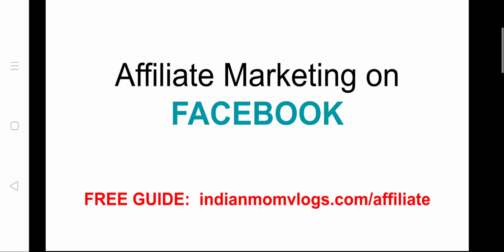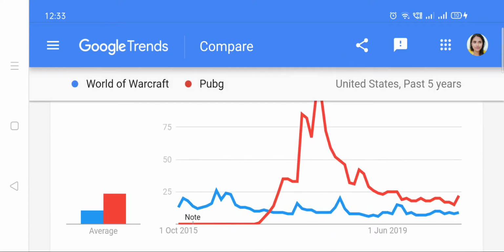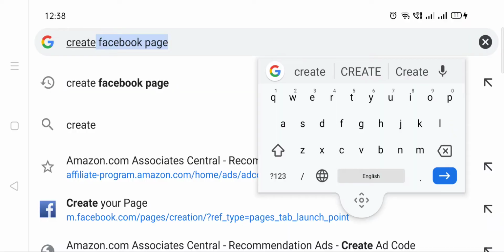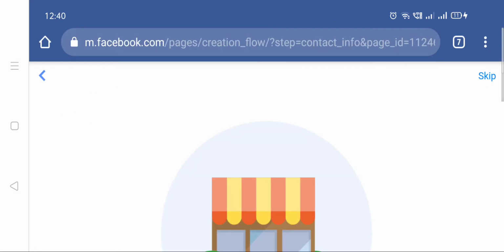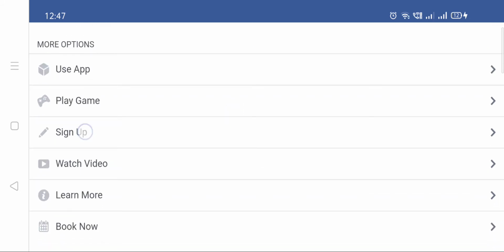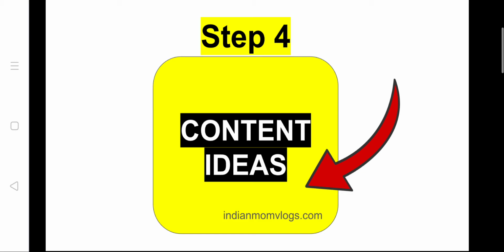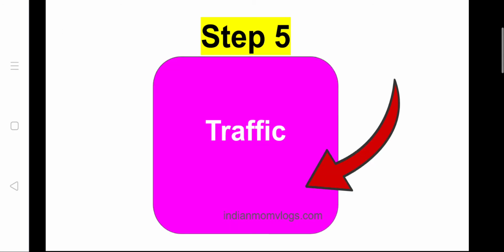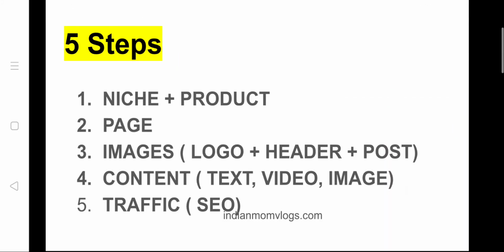How to do Affiliate Marketing on Facebook Page : Affiliate Marketing Tutorial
The ultimate guide to do affiliate Marketing on Facebook. In this tutorial you will see exactly my step by step process on how I do affiliate marketing on Facebook.

Get exclusive access to my resources which I have built over the years

Affiliate Marketing Tutorials

Case Study, Review and In-Depth Analysis of Paul Murphy Affiliate Tube Success Academy

How to Market Local Business Using Affiliate Tube Success Review

😀 How you can use Videos ( the Right Way)